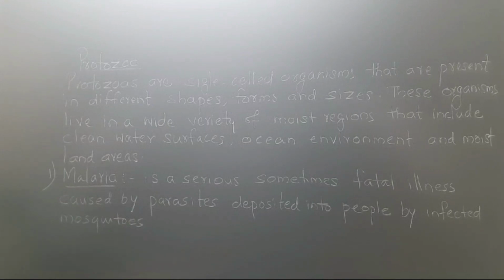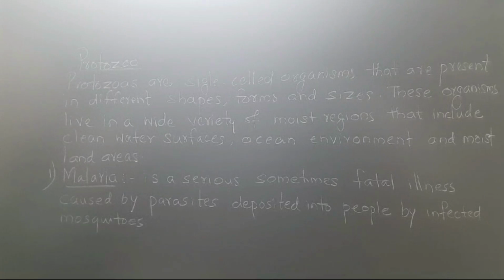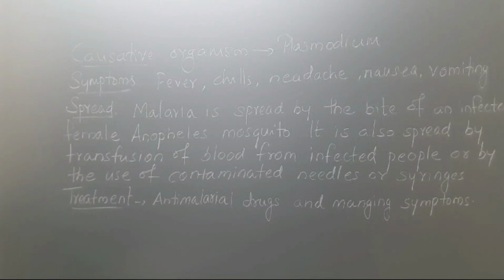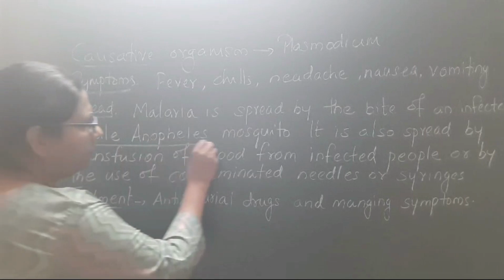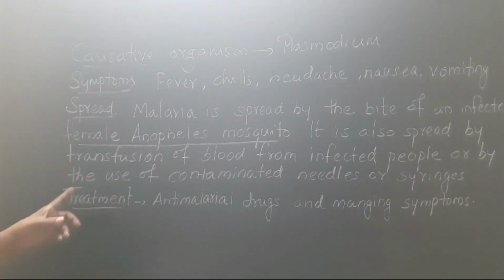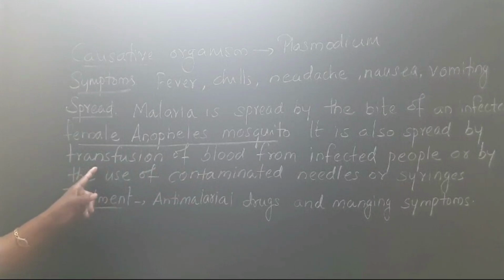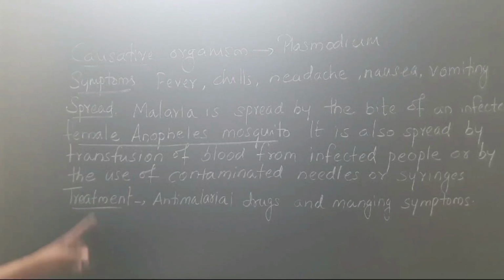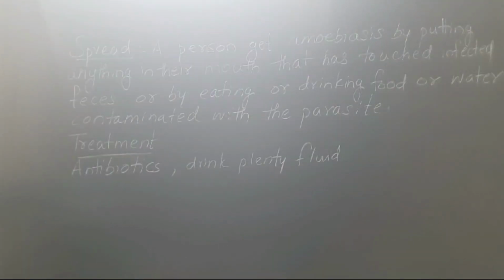Biology | Lesson 7 | Diseases caused by protozoans | Part 4 | ICSE